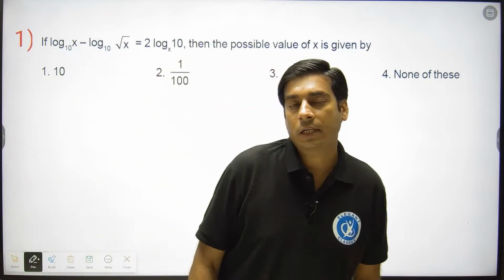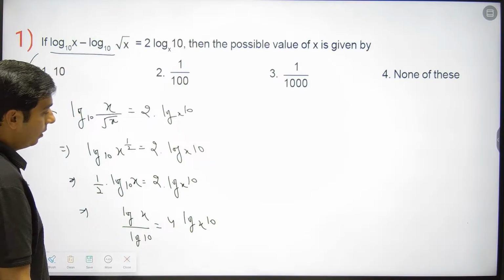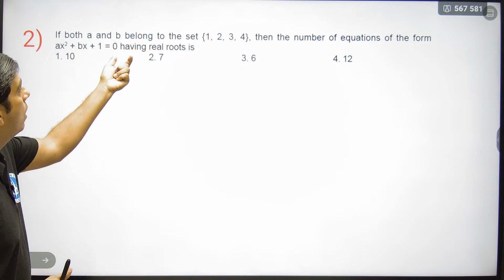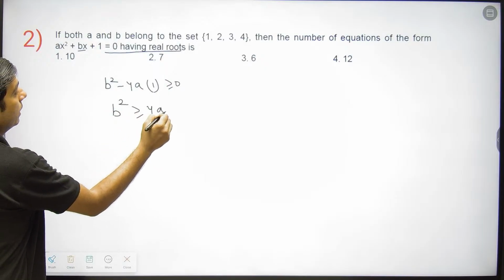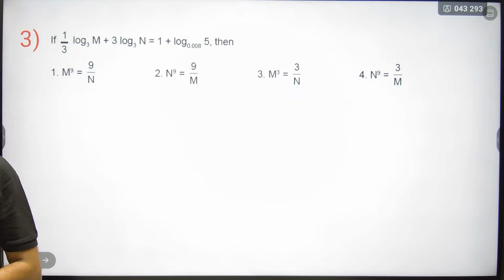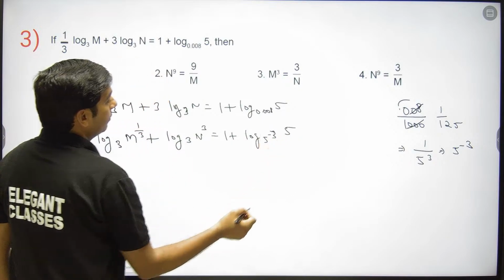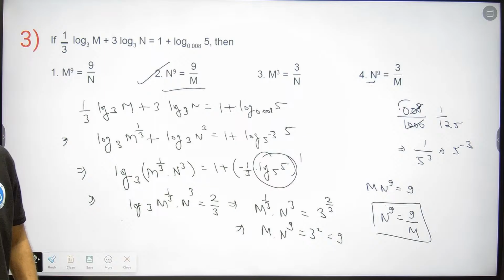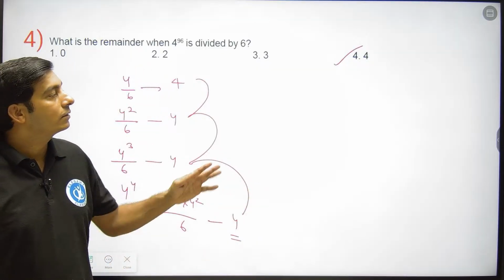CAT 2025 | Quantitative Aptitude Most Expected 600+ Questions . Live !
Join us for an exhilarating live session on CAT 2025, featuring 600+ most expected quantitative aptitude questions! Perfect for aspiring MBA candidates, this interactive experience will sharpen your skills and boost your confidence. Don’t miss expert tips, strategies, and real-time problem-solving as we tackle complex concepts together. Get ready to elevate your preparation and ace the CAT exam with ease!